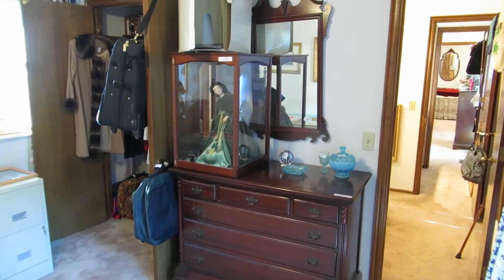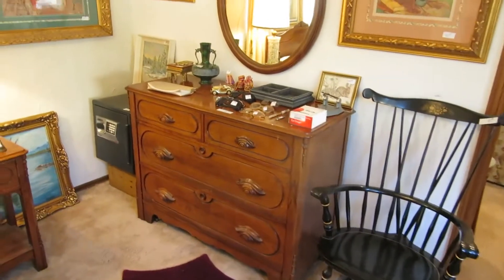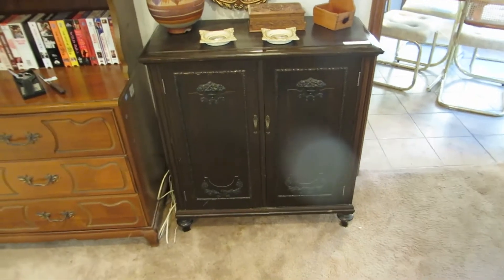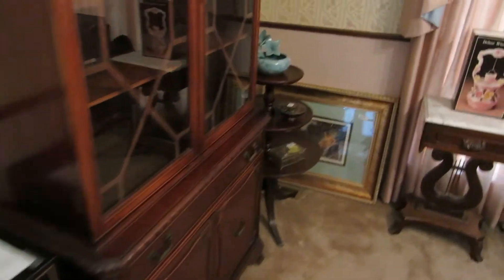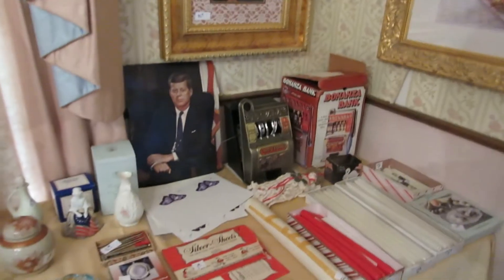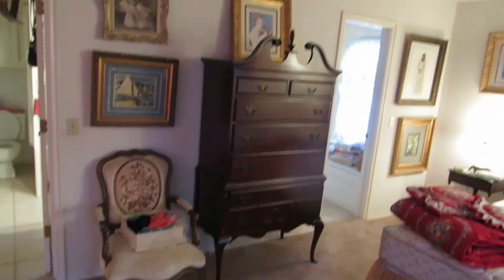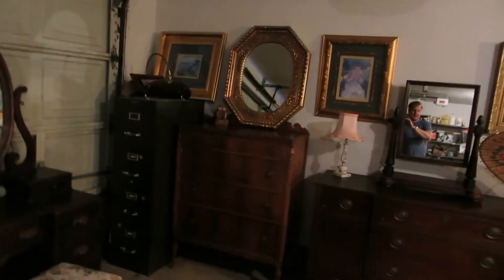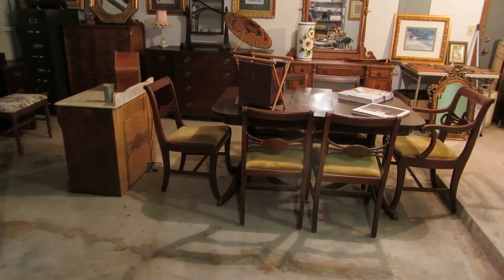SW OKC 1920s Antique Sale Preview by James Bean Estate Sales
Collectibles:
Oak parlor clock with alarm; three sets of china; Stonehenge "Day" china; silver-plate; pink Fenton; Waterford; costume jewelry; two Remington typewriters; 22'' Scarlett O'Hare doll by Franklin Mint; Cuckoo clock; Blue moon and stars glassware; vintage cameras; Wooddrom signed and numbered limited-edition prints; collectible cars;  blue Delphite Pyrex mixing bowls; Mikasa crystal; Candlewick.

Misc:
Books; vintage clothing; records; men's clothing; cowboy boots; Bose wave radio; Pioneer console stereo; hand-tools; yard tools; gas chainsaw; sewing machine; 60 new custom framed pictures.